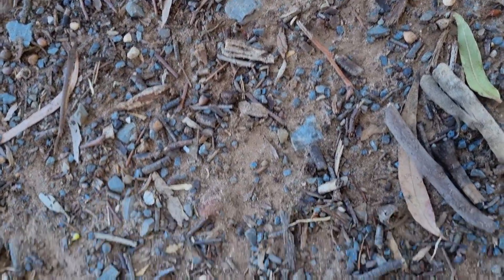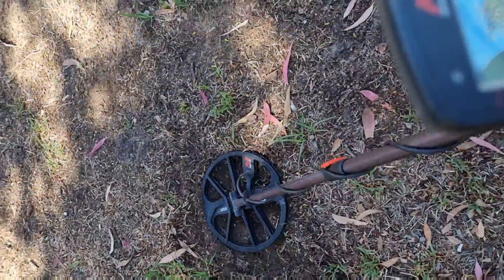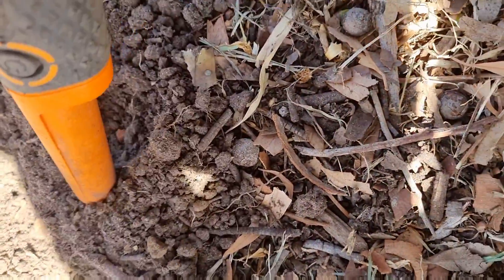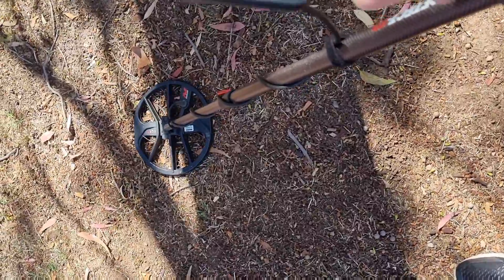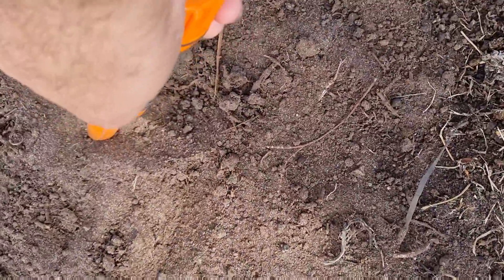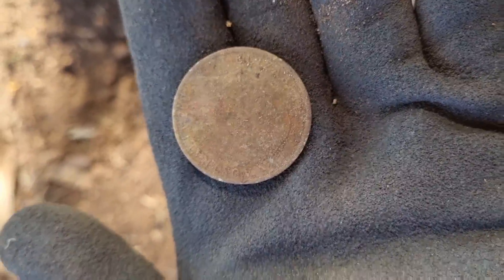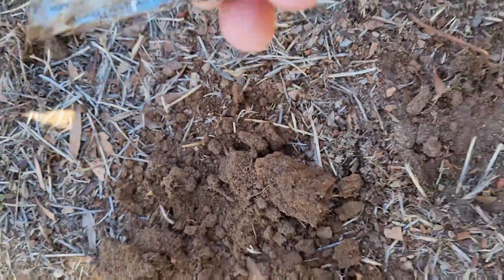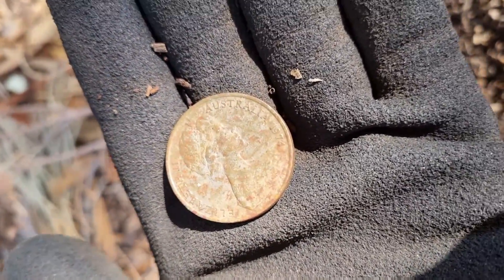Lots of coins found!